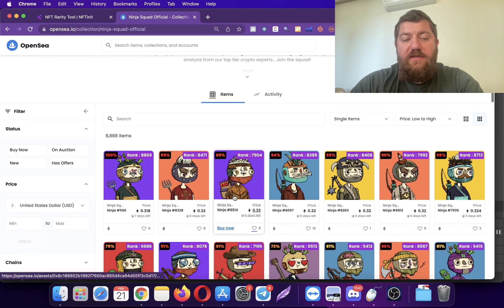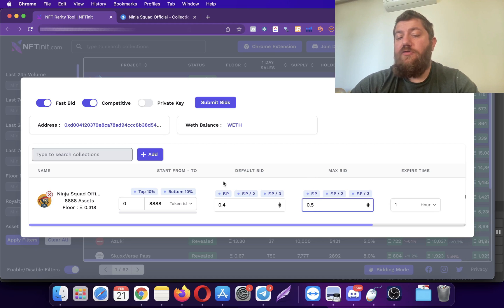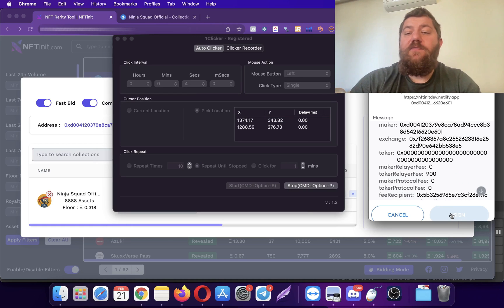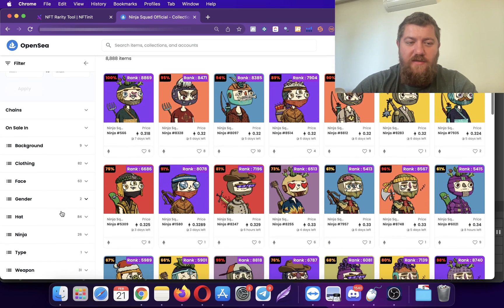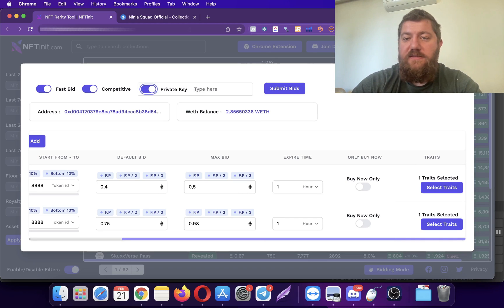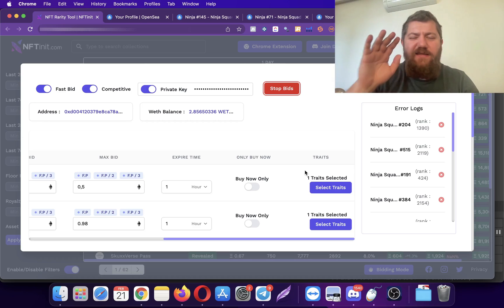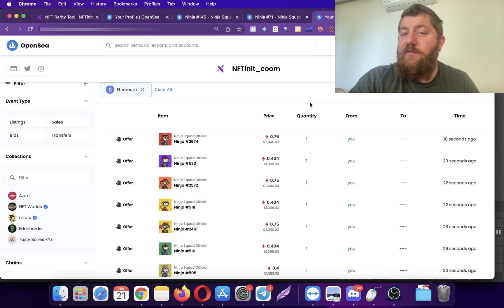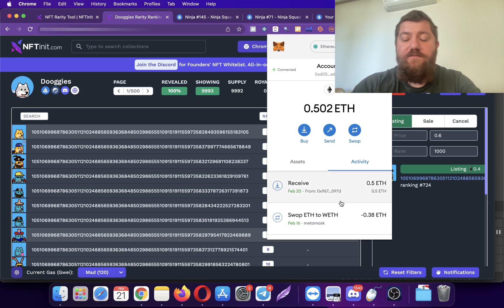AUTO-BID on NFTs with Specific Traits - (Get the Alpha Properties with Mass Trait Bidding)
Check have the trait bidding function works This will be available for all premium members.